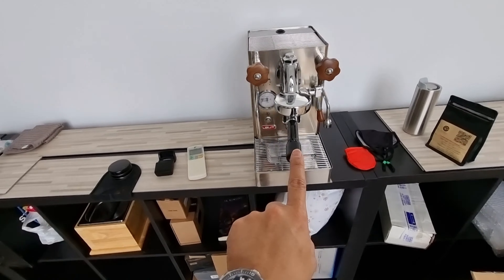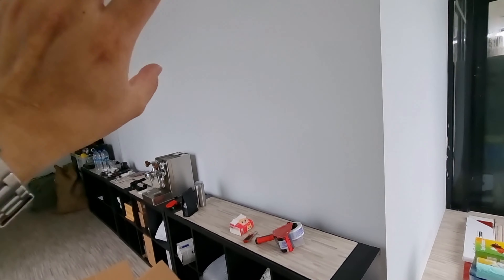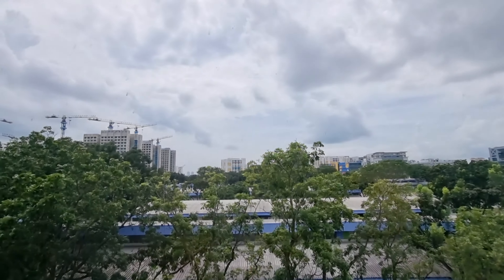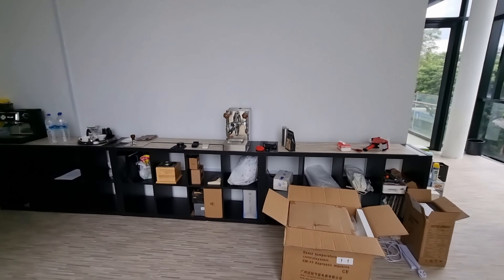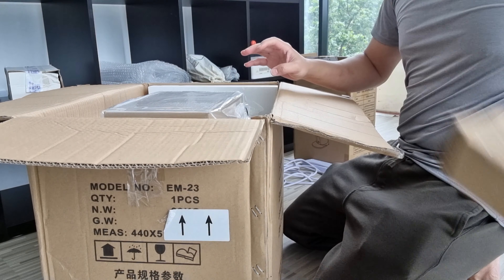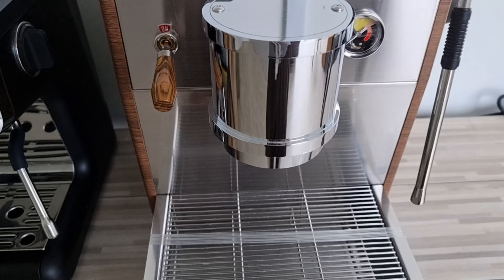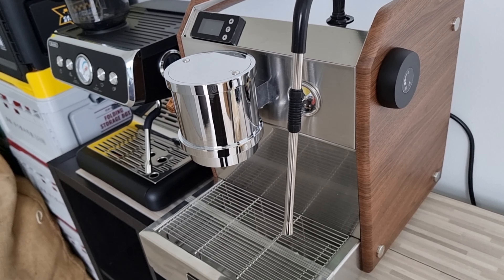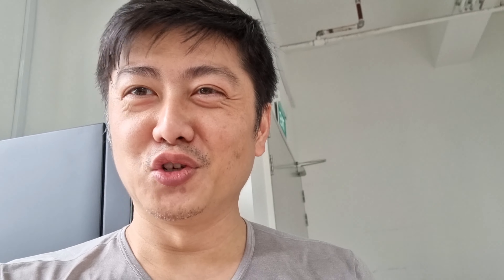Exciting Journey Begins | New Shop-Office-Store | Unboxing Milesto EM23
Exciting to bring you around my new shop space and a quick unboxing video on the Milesto EM23 espresso machine from China.